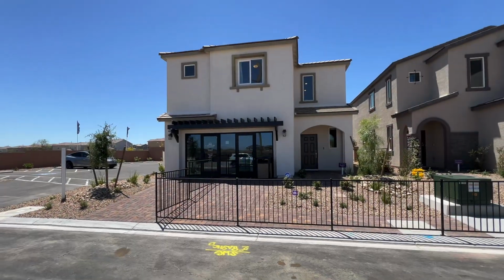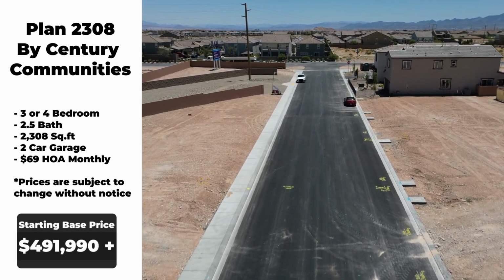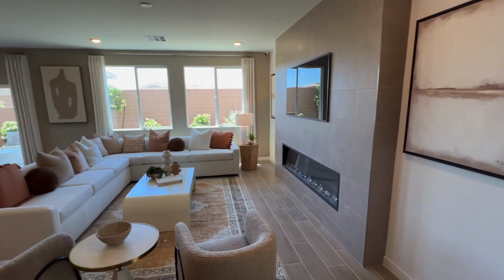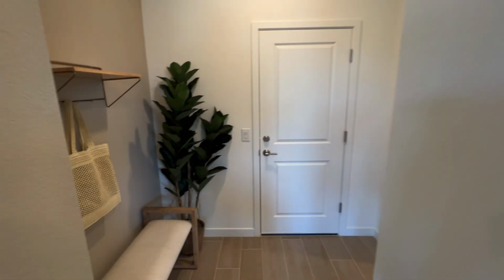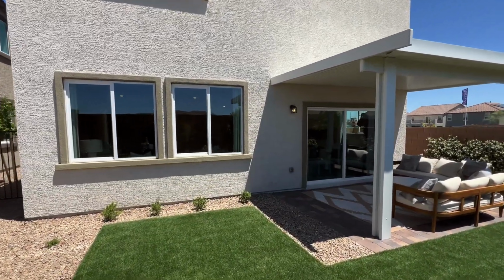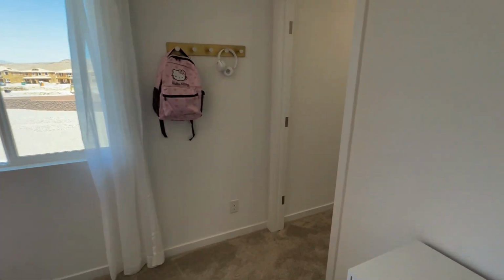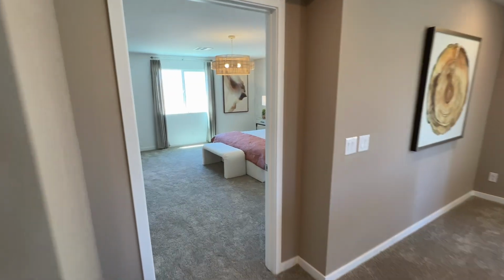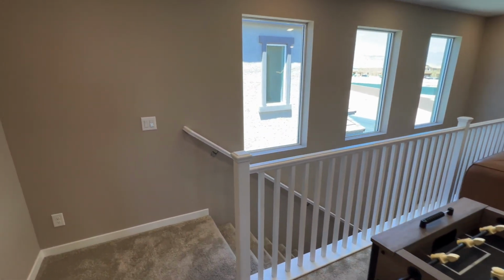Brand New 2 Story Home In Las Vegas NV | Southwind Plan 2308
Welcome to the Southwind Plan 2308 by Century Communities, located in the vibrant Las Vegas Real Estate market. Discover Las Vegas homes for sale that perfectly blend style and comfort. In this video, we take you through an in-depth tour of one of the finest Las Vegas homes, showcasing its modern design and exceptional features.

For a modern floor plan designed with your comfort and convenience in mind, check out Residence 2308. The spacious main floor offers an open-concept layout with a great room, a dining nook, and a large kitchen featuring a center island and a walk-in pantry. A powder room rounds out this level. Upstairs, you'll find three bedrooms, each with a walk-in closet, and a primary suite that boasts a private bath with a walk-in shower and dual vanities. A bathroom and a versatile loft are adjacent, and the home includes a 2-bay garage.

Additional options include:
- Covered patio
- Super loft in lieu of the loft
- Bedroom 4 with a walk-in closet in lieu of the loft
- Shower with seat in the primary bath
- Luxury shower in the primary bath

Starting base price: $493,990. Prices and features may vary and are subject to change. Price may not include upgrades and lot premiums. Photos are for illustrative purposes only.

Welcome to your ultimate guide to living, moving to, and enjoying life in Las Vegas. I'm Ramiro Fregoso, your local real estate authority, ready to show you the best of new builds and what makes Las Vegas an incredible place to call home.

Thinking about moving to Vegas? We're excited to assist you in making a seamless move, whether it's happening soon or down the line.

🤔Thinking Of Buying A Home In Las Vegas? 🎰

Ramiro Fregoso | Real Broker LLC | NV LIC S.0186040